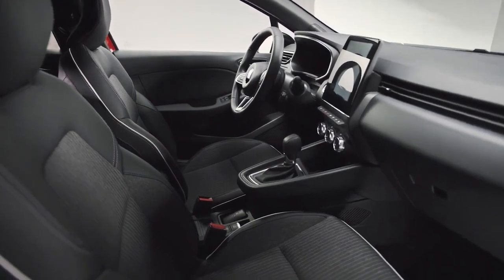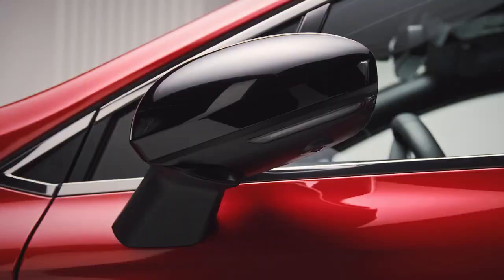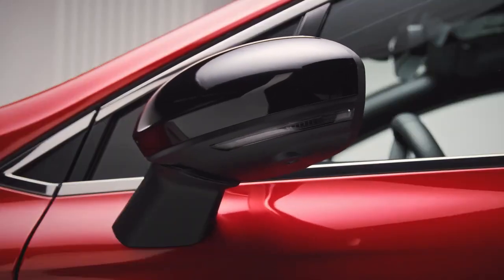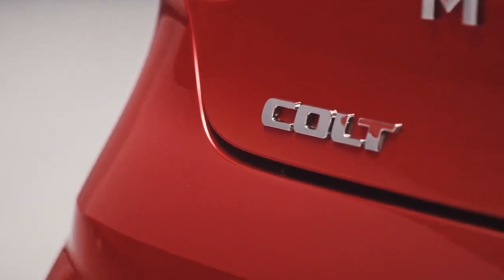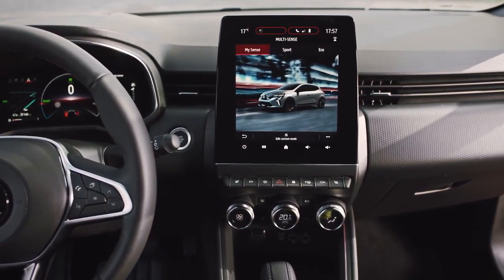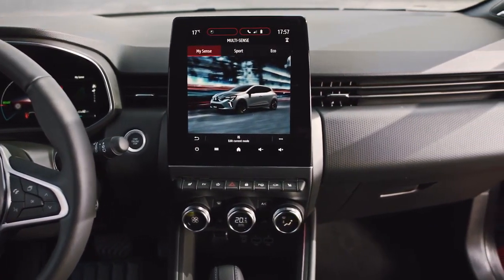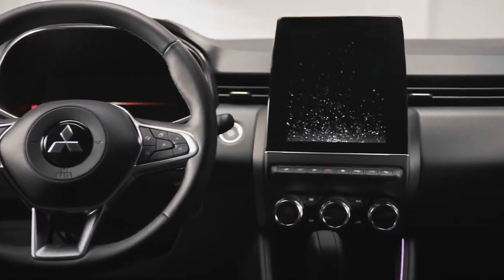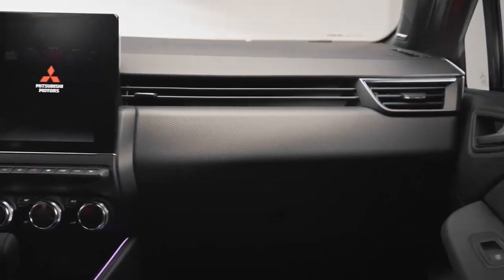Novo Mitsubishi Colt Hybrid 2023